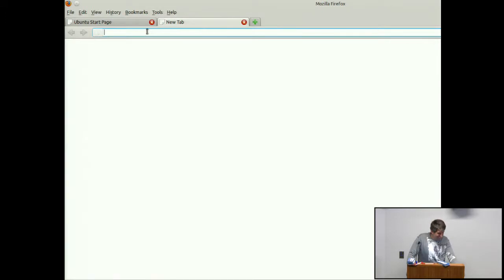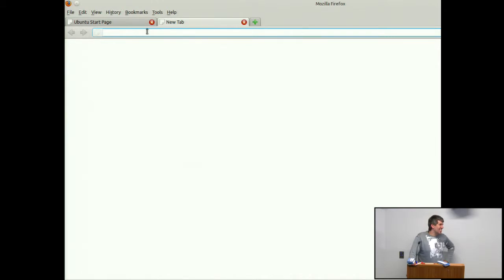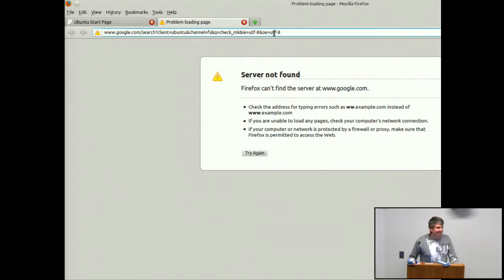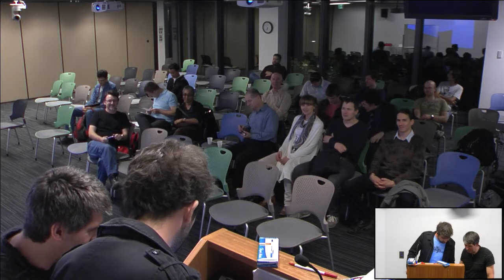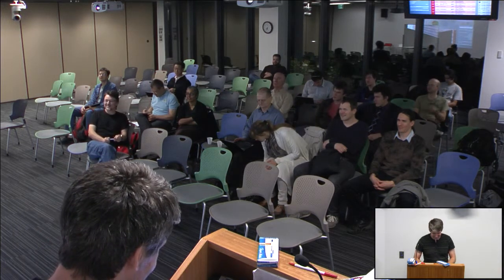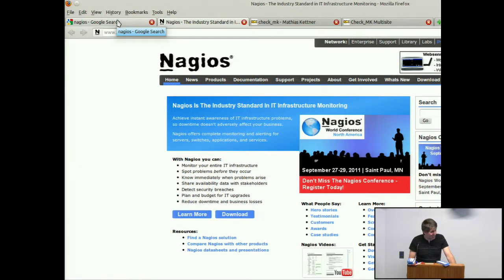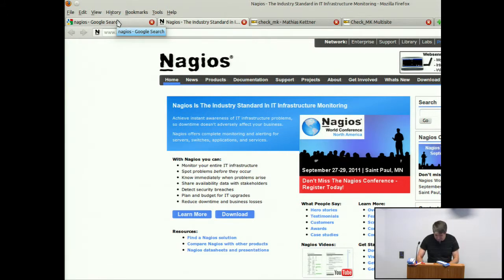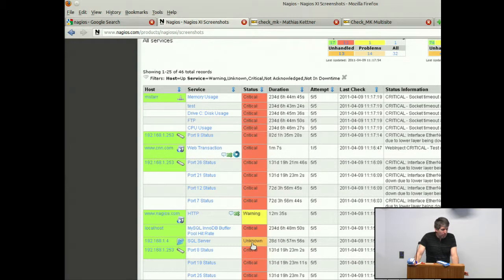SLUG - 20110930-183345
Talk at Sydney Linux User Group given on Friday, 30 September 2011